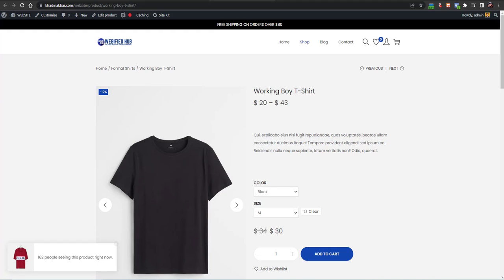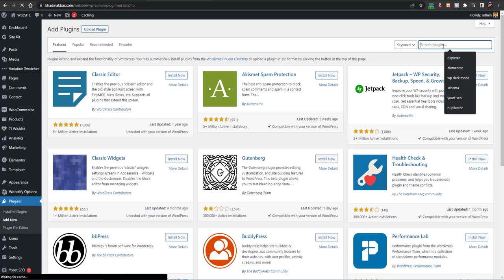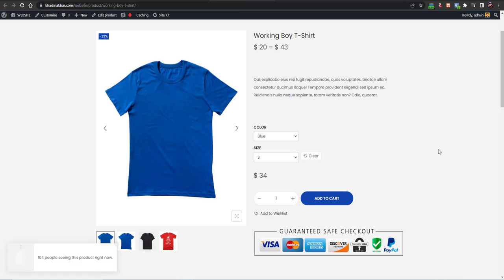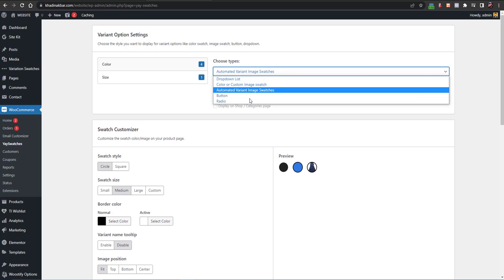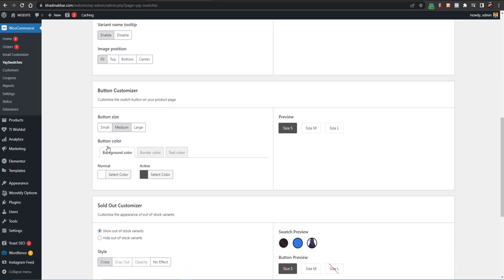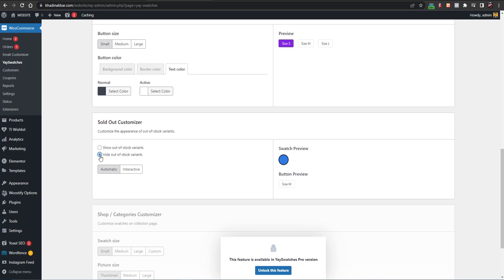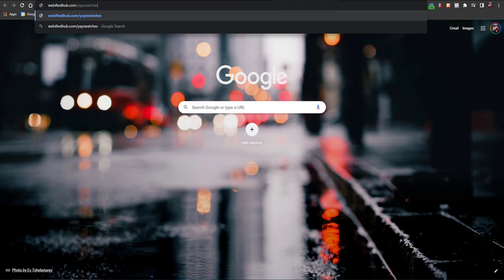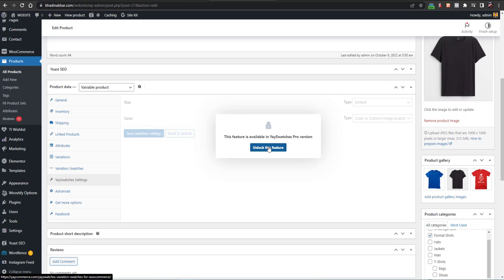Customize Variable Products using Variation Swatches for Woocommerce - YaySwatches Tutorial 2024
BRIEF:-
In this video, you are going to learn how you can customize variable products to your woocommerce website using woocommerce variation swatches free plugin which is yayswatches by yaycommerce and it is a free variation swatch wordpress plugin for woocommerce which is is is made for woocommerce and wordpress and can be used for free to display colour options and size options and image options on the product page of your woocommerce website using which you can customize variable products in woocommerce 2024.

If you want to create a variable product in e-commerce and about customizing variable products in woocommerce for product variations in woocommerce then you can use variation swatches plugin to customize color variations and size variations and image variations to your woocommerce products and woocommerce website and you can setup woocommerce colour variation swatches, size variation swatches and image variation swatches for woocommerce in your woocommerce website.

☑ Watched the video
☐ Liked?